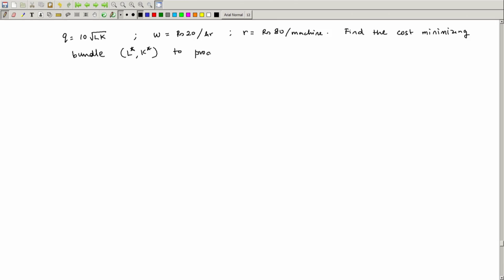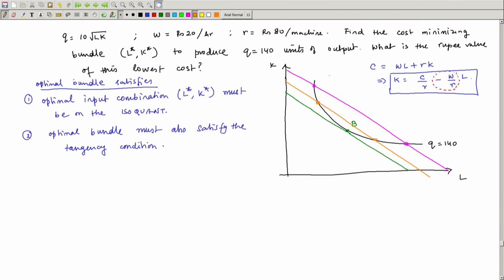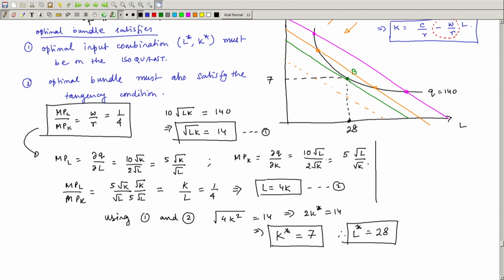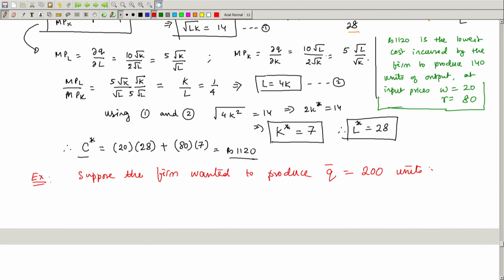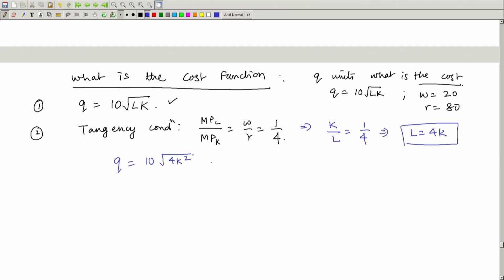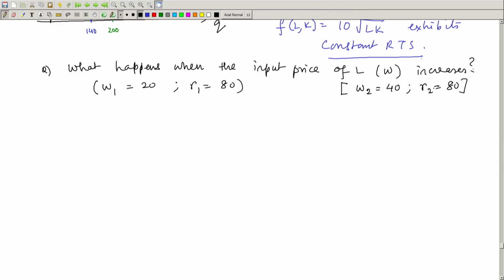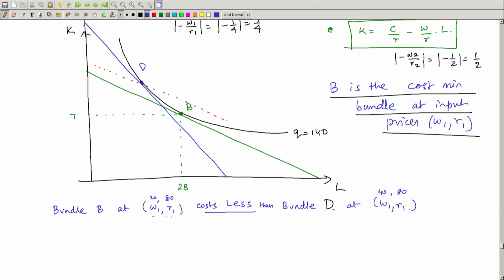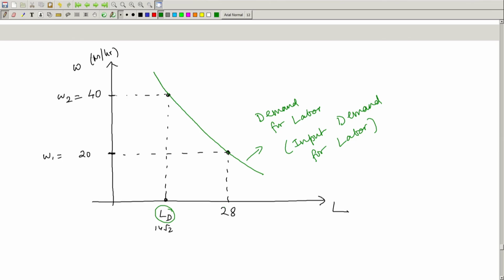Lecture 36: Cost Minimization Part 3